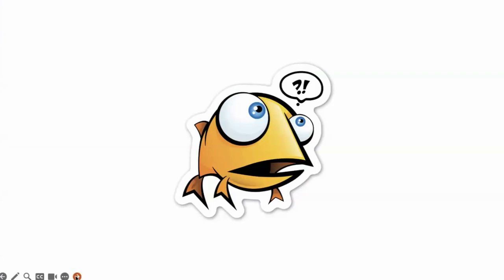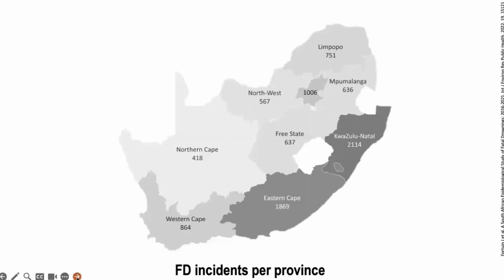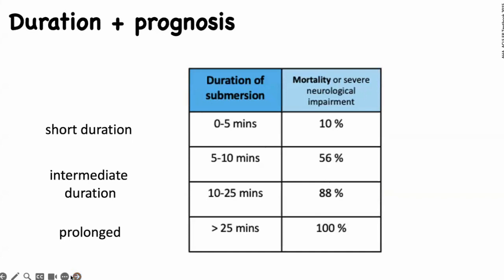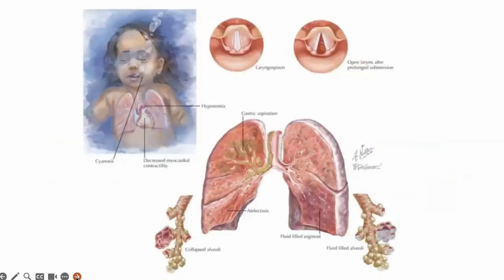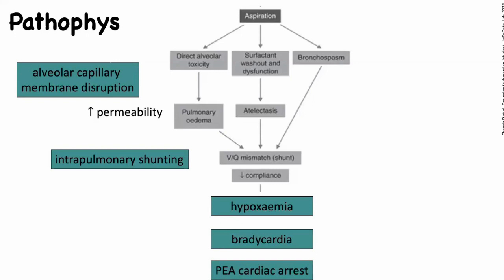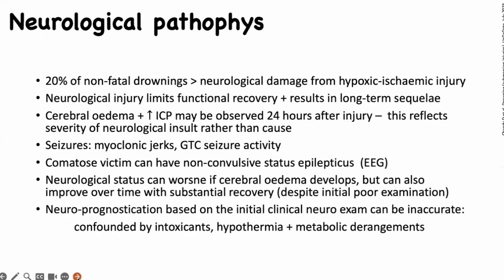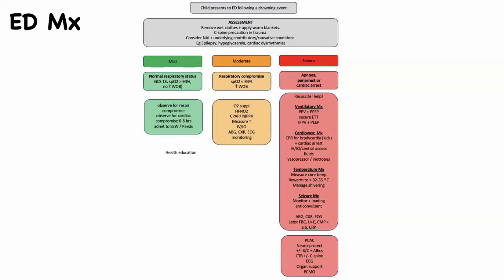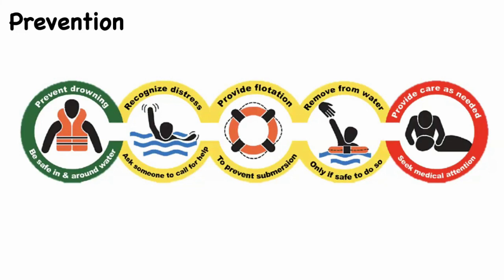Drowning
An introduction to drowning - looking at South African statistics.
Particular relevance for our Paediatric Emergency Medicine audience.

Presented on 8th Feb 2024 by Dr Tammy Baillie-Stanton